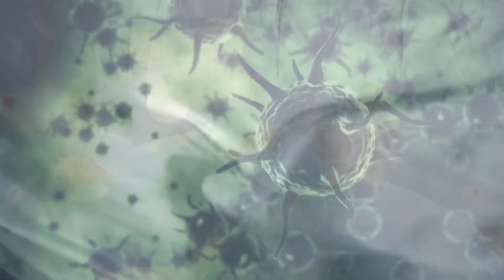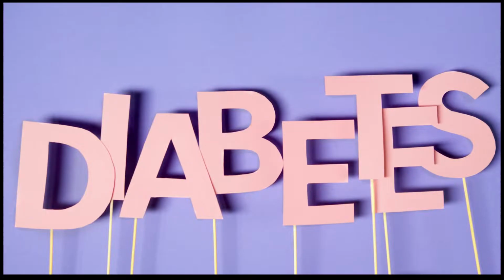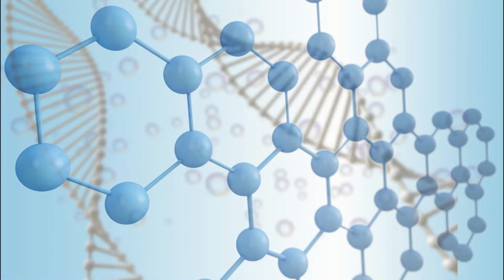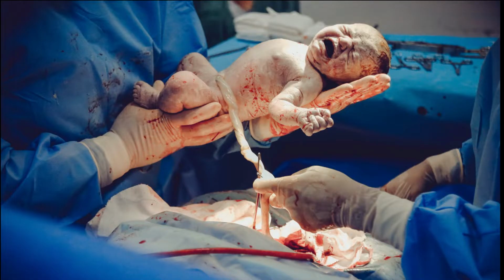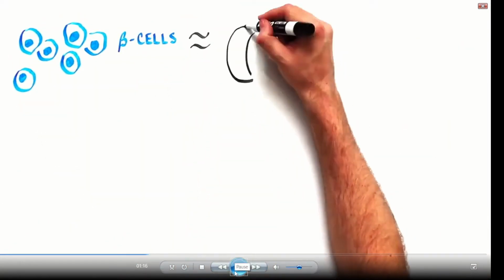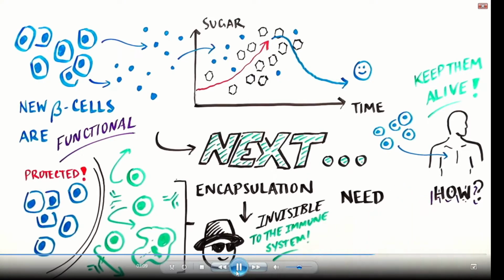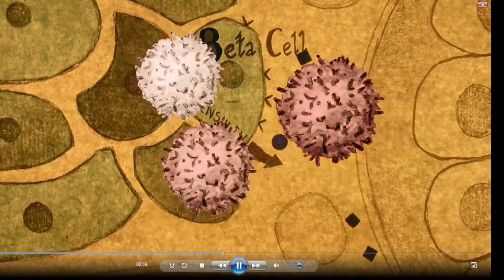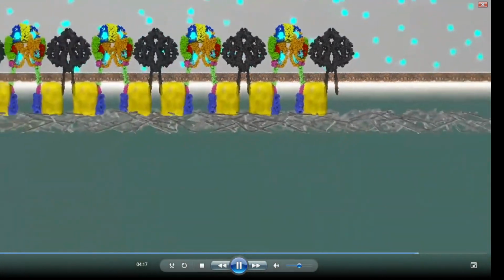Diabetes Cure Discovered || Watch for Results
Stem Cells have been developed that combat diabetes.